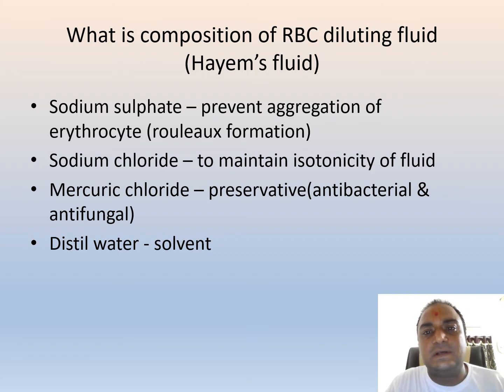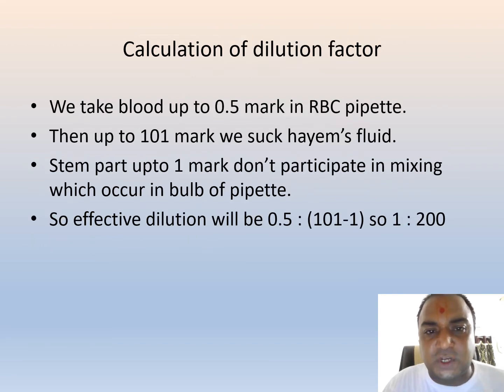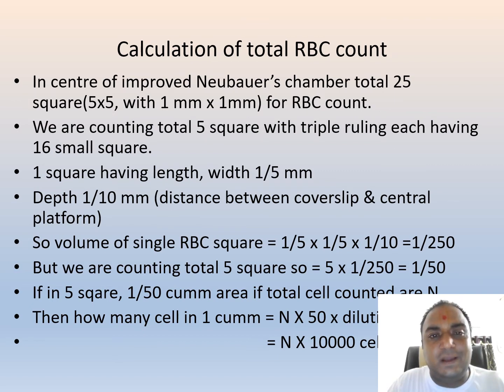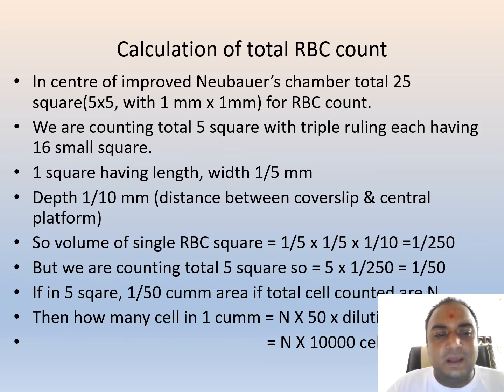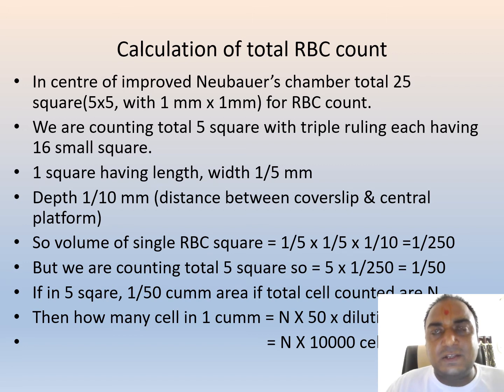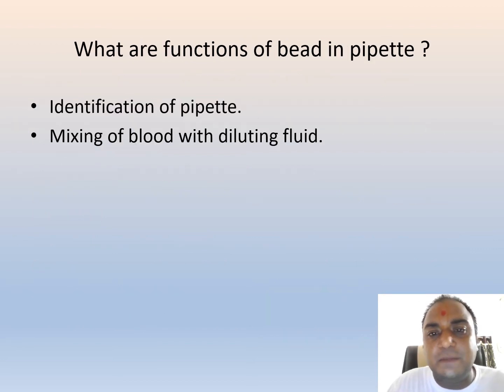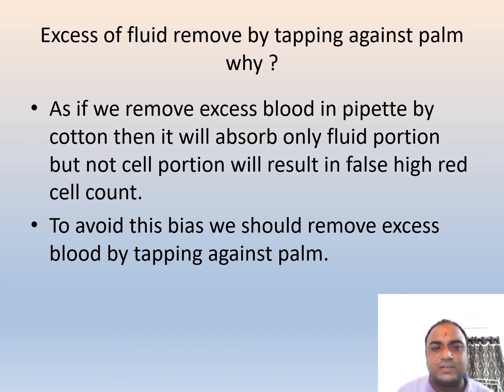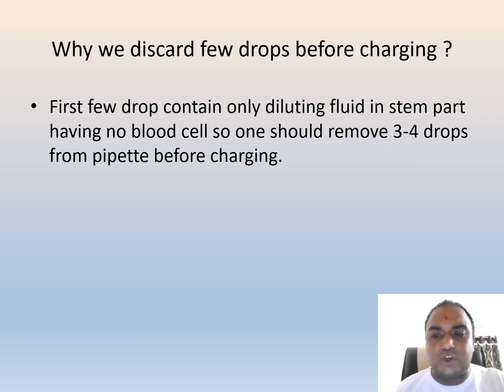HEMATOLOGY PRACTICAL TOTAL RED BLOOD CELL COUNT 1